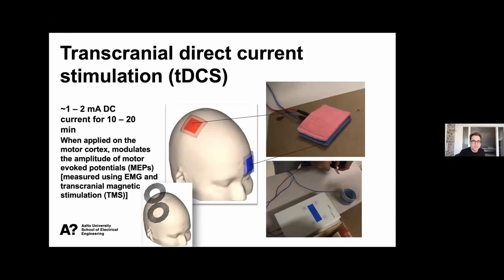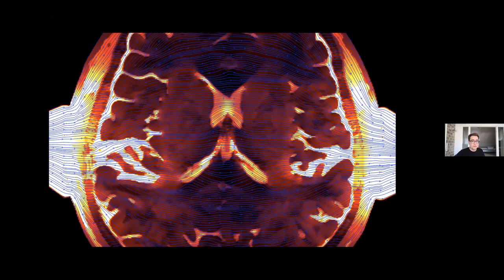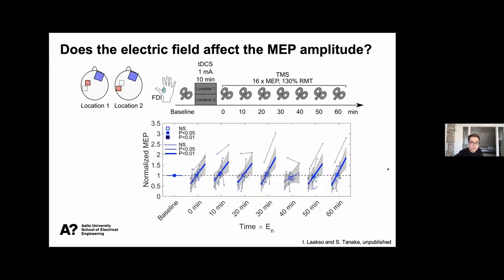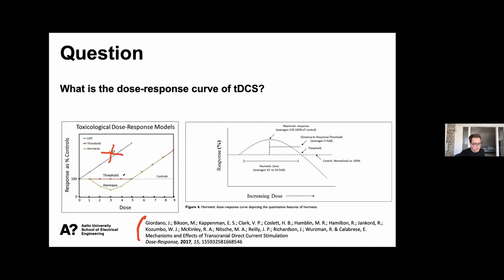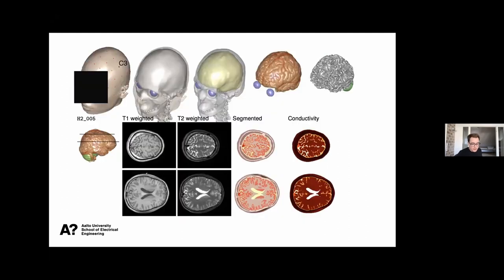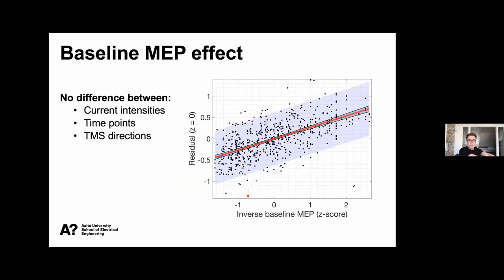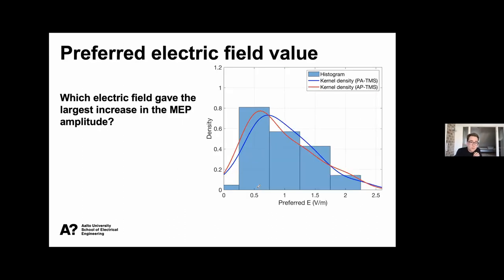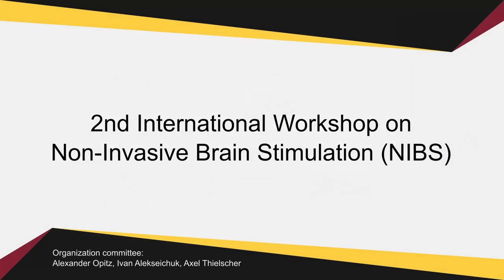Non-linear electric field dependent effects of tDCS on motor cortical excitability / Ilkka Laakso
Ilkka Laakso - Non-linear electric field dependent effects of tDCS on motor cortical excitability // 2nd International Workshop on Non-Invasive Brain Stimulation 2021,